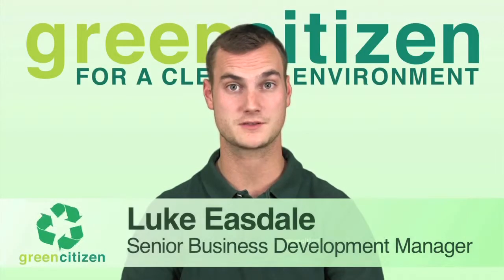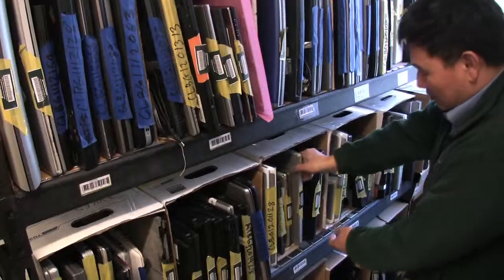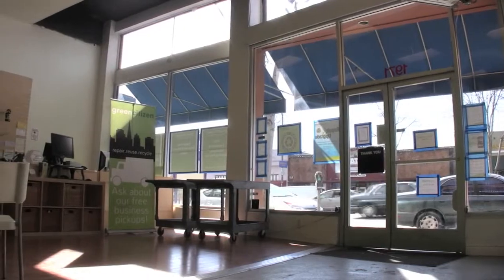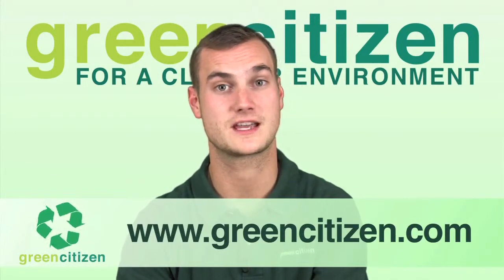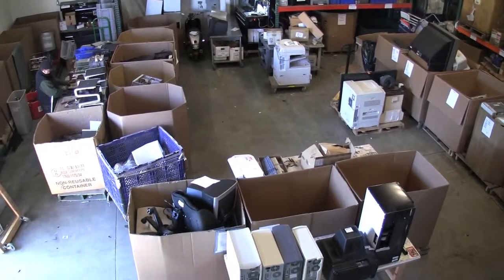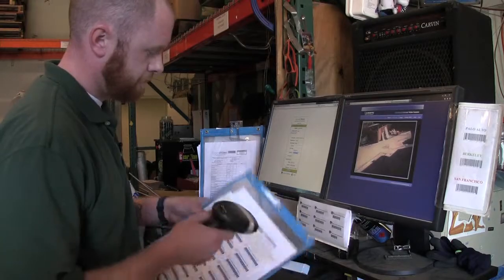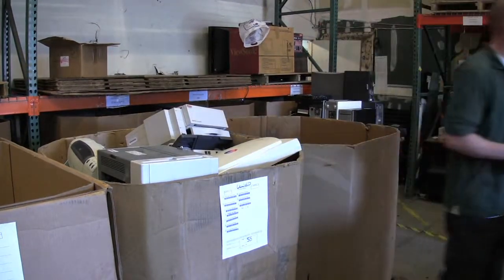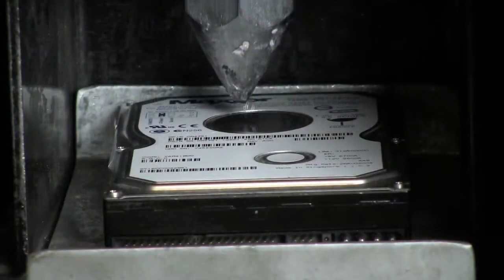GreenCitizen Business Pick-ups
GreenCitizen is your one-call solution for responsibly recycling end-of-life electronics. If you are a business of any size located in the immediate Bay Area, GreenCitizen will pick up items for recycling right at your facility. Most pick-ups can be done within a few days of your request!